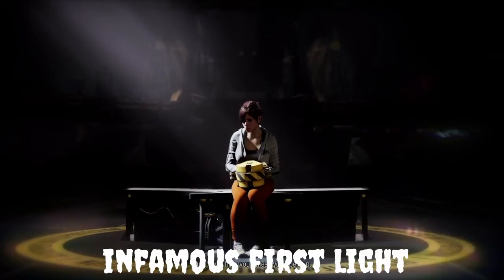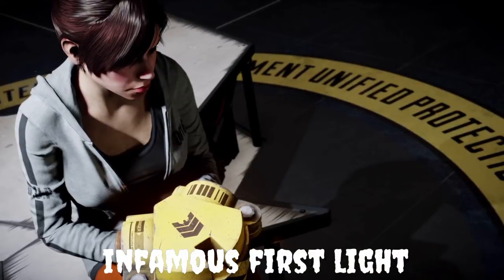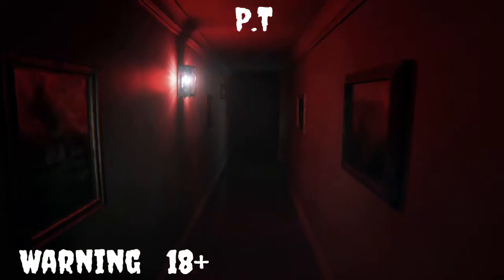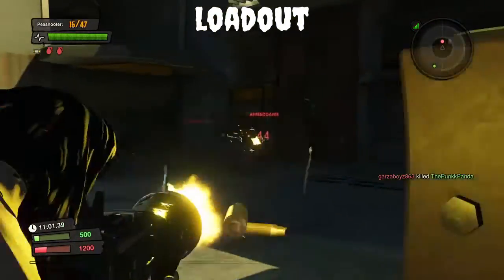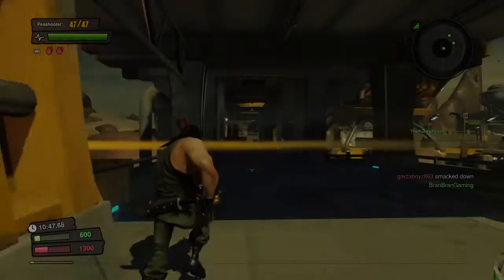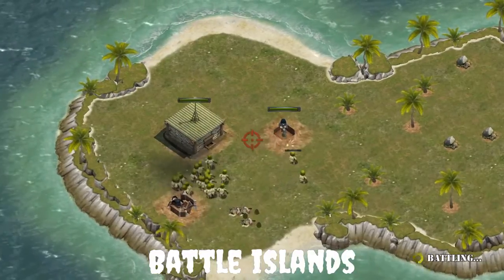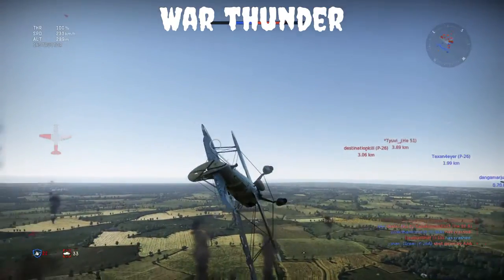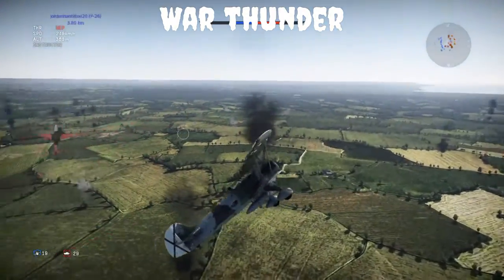Top 5 Free PS4 Games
5 likes?
1: inFAMOUS First light
2 P.T.
3:Loadout
4:Battle islands
5: War thunder
YouTube.Com/BranBranAssociation